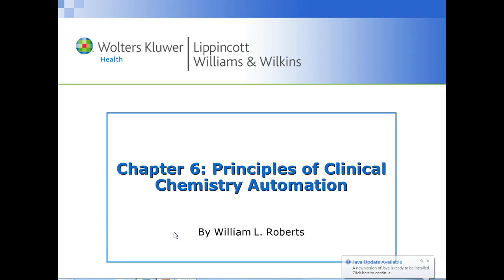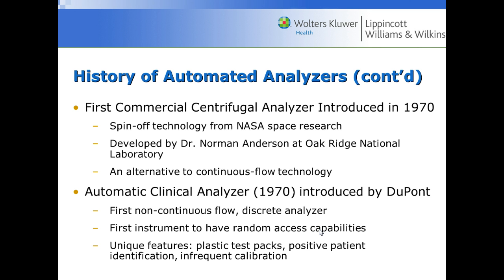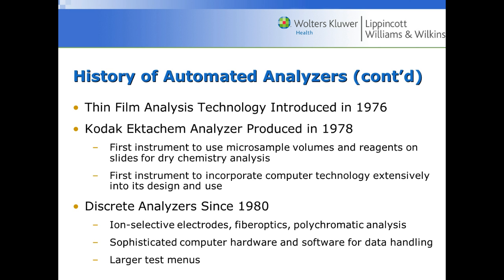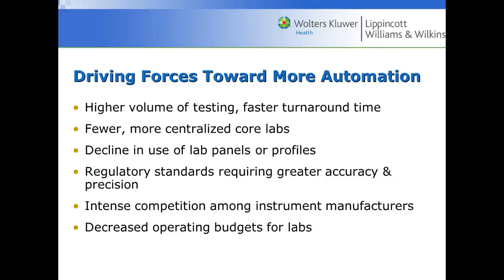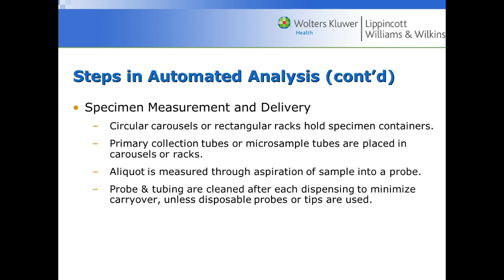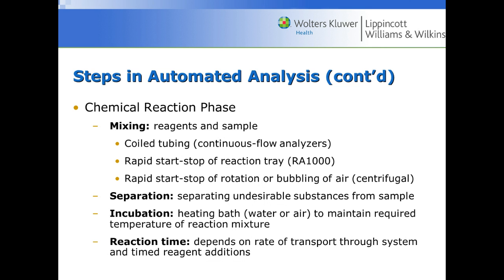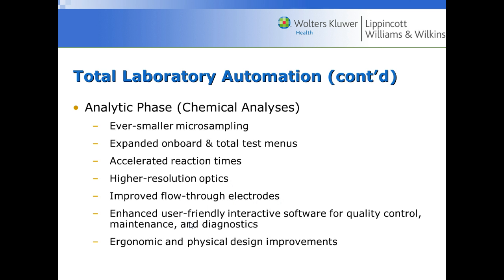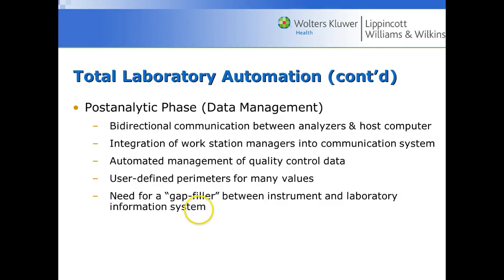Chemistry 1 Module 3: Automation